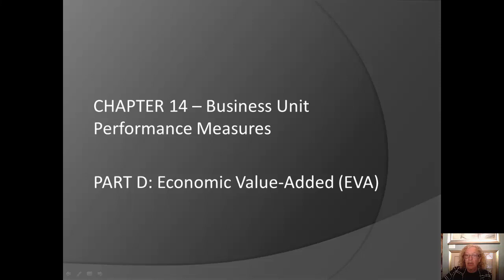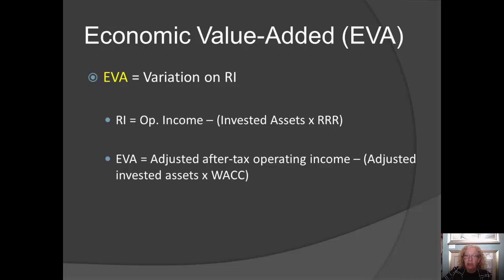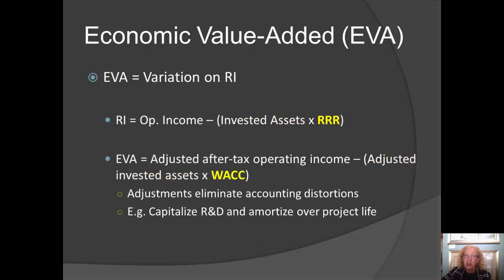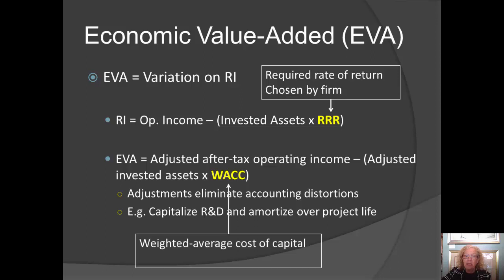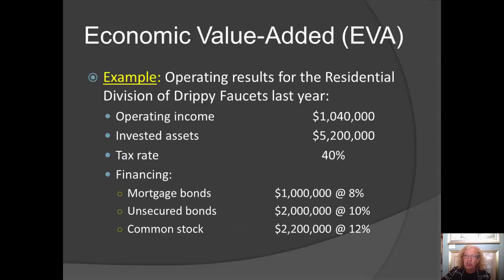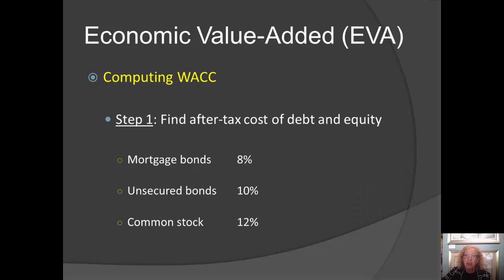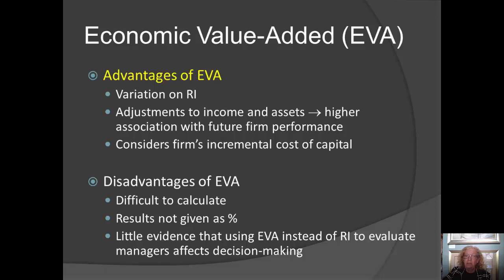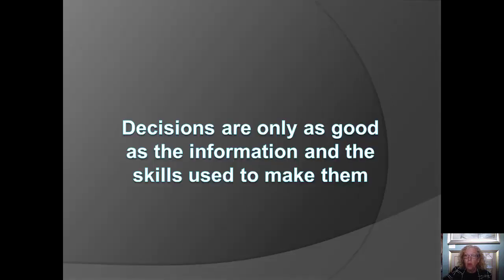Economic Value Added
Managerial Behavior: Professor Medinets
Lecture #6
Chapter #14 Part D - Economic Value-Added (EVA)

Time Stamps:

00:28 Economic Value-Added (EVA)

02:34 Example

03:21 Computing WACC

08:46 EVA Calculation

10:17 Advantages of EVA

11:28 Disadvantages of EVA

12:40 Valuing Division Assets

For extra practice attached is a Handout by the professor